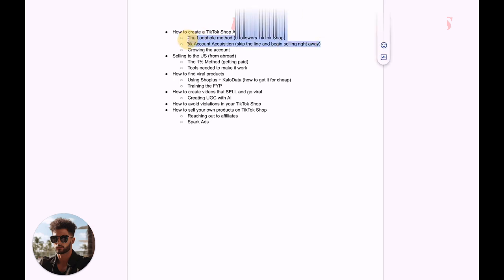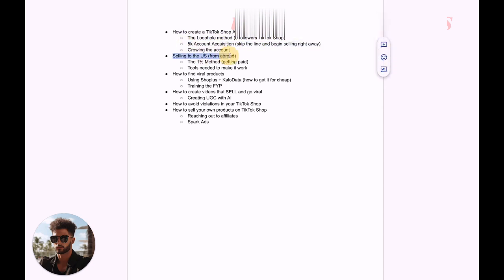-1__41__Introduction